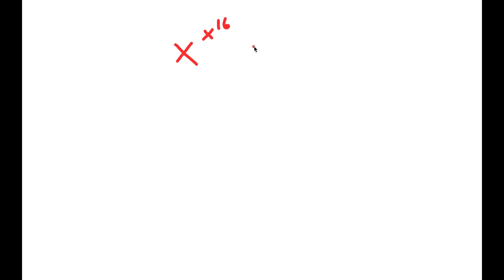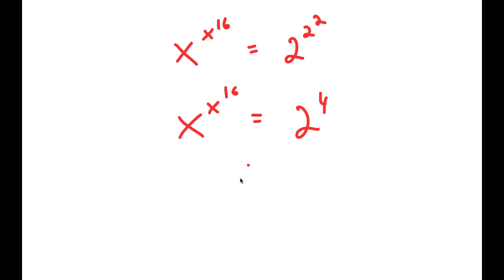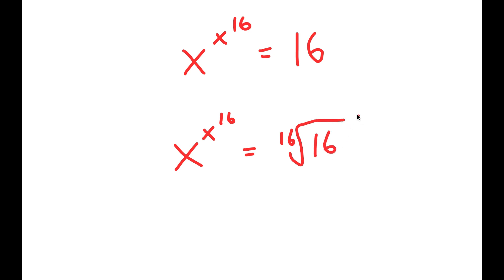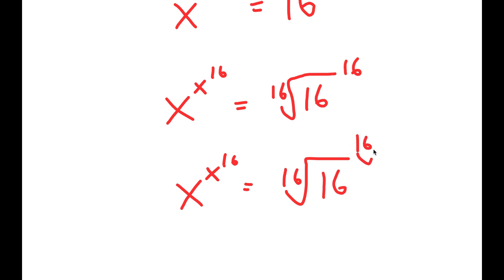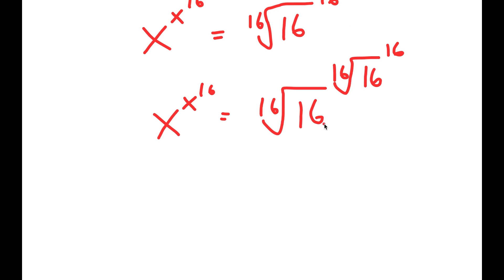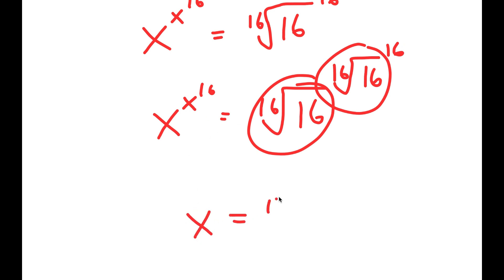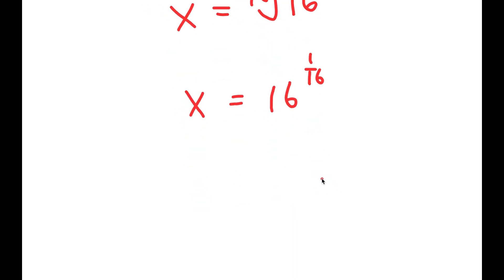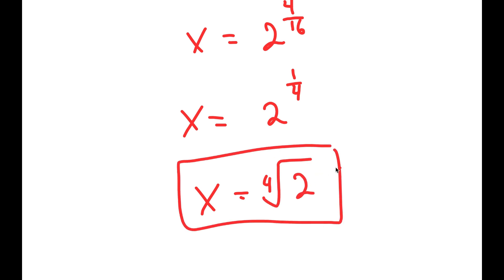A Simple Problem Thats Not So Simple | A Beautiful Simplification